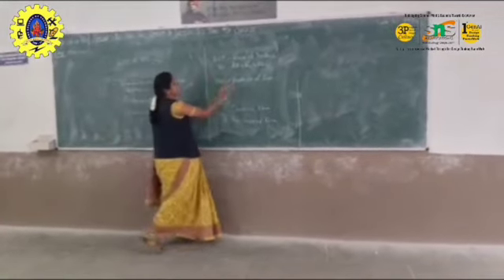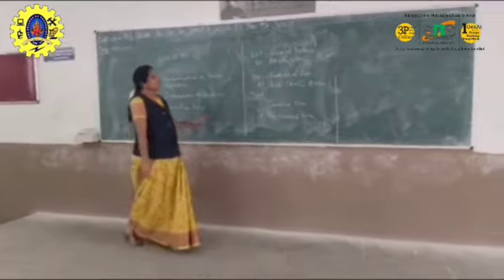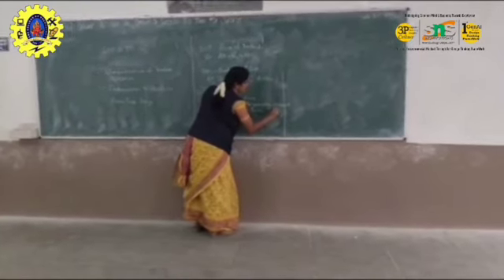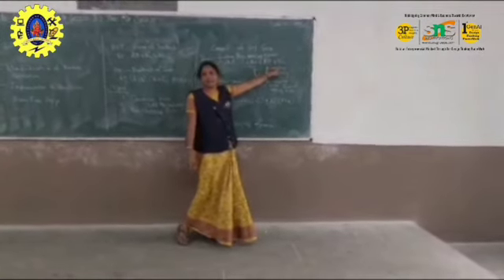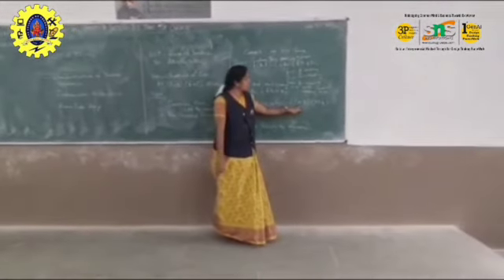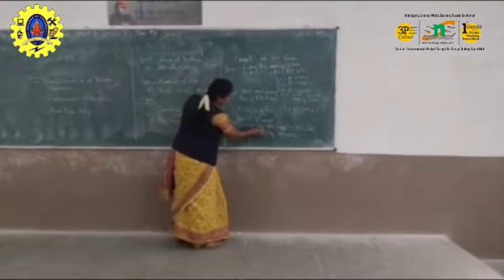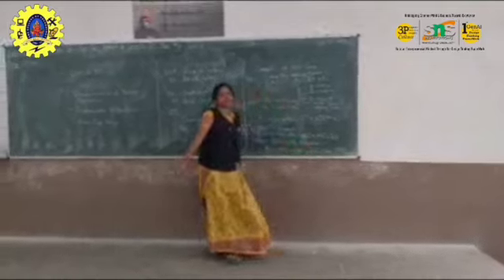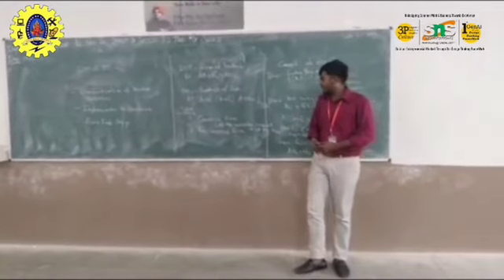DT Based classroom Video on SOP& POS | Analog & Digital Electronics | SNS Institutions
This digital electronics-based video explains the importance of Boolean expressions and introduces the SOP (Sum of Products) and POS (Product of Sums) forms. It covers their need in simplifying logic circuits, designing efficient digital systems, and preparing for exams, making it an essential guide for students and beginners in electronics.